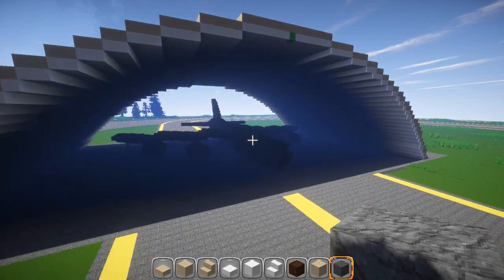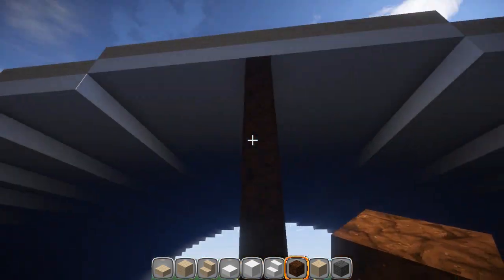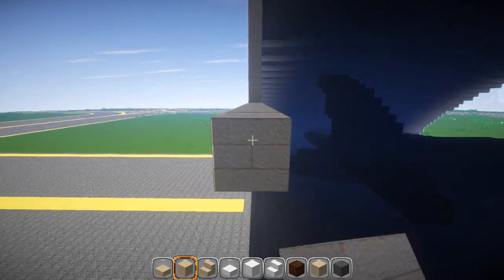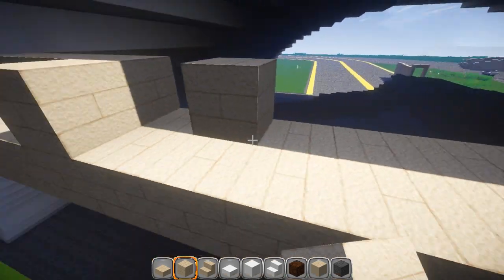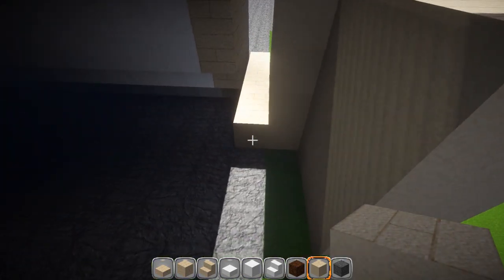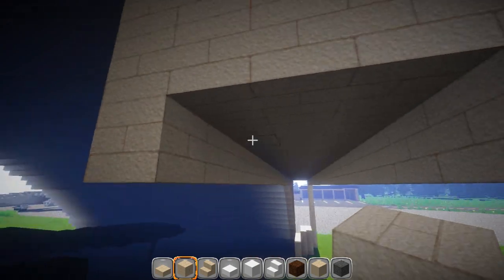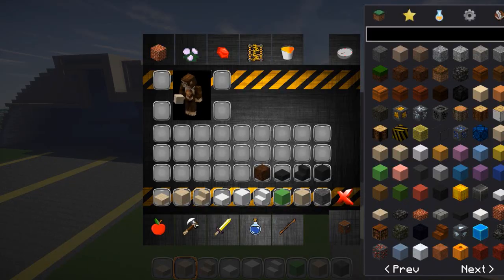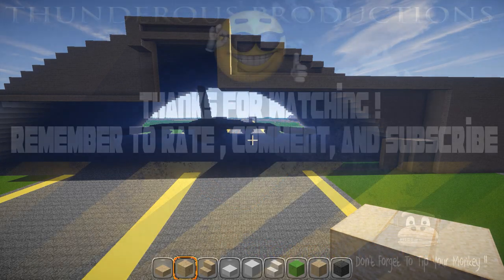Minecraft Lets Build - Military Airfield (B52 Hangar Bays EP15)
This series will show you the steps I use for building my military airfield. I am using Andersen Air Force Base in Guam as a reference for this build. Most of the techniques and steps that I use can be applied to other types of airfields including but not limited to regional airports and international airports. I hope everyone enjoys this series! Be sure to check out my other videos on how to design and build an airfield in Minecraft (Linked below) Also all aircraft in these videos have tutorials and can be found on my channel :-)